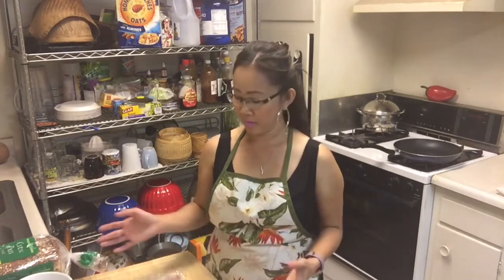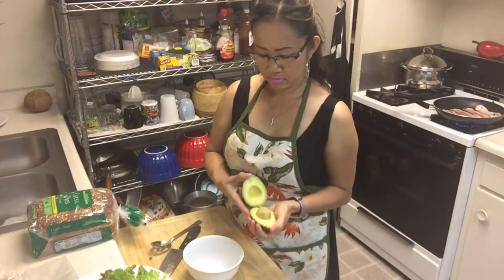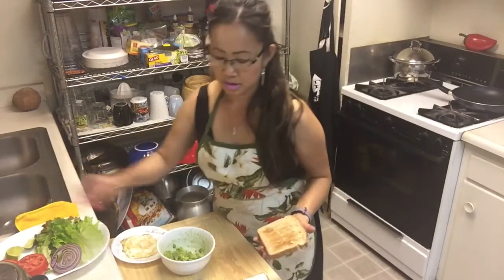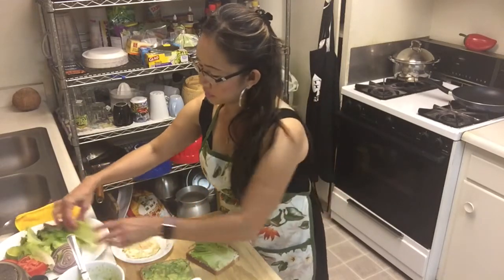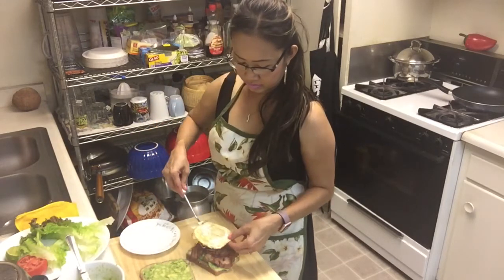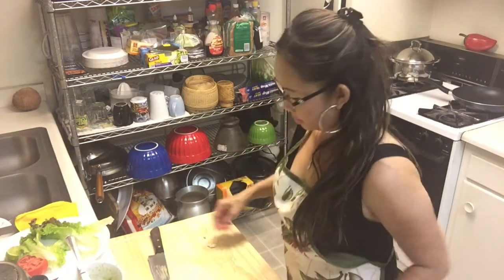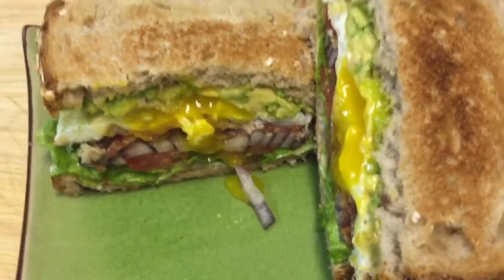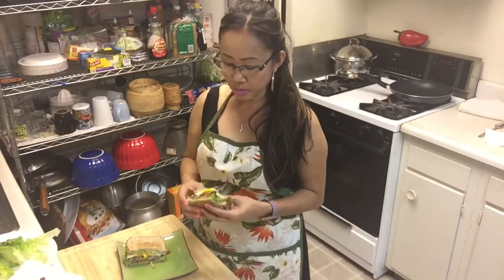Homemade BLT Sandwich Naly style.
Naly food/Naly kitchen.